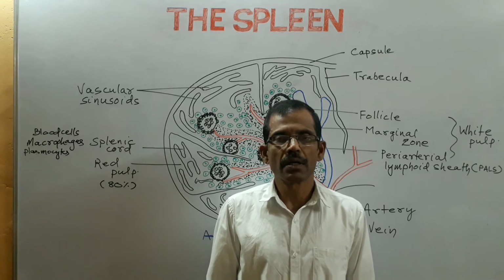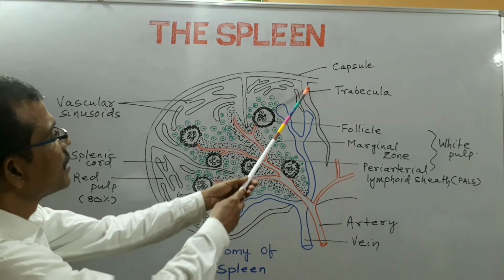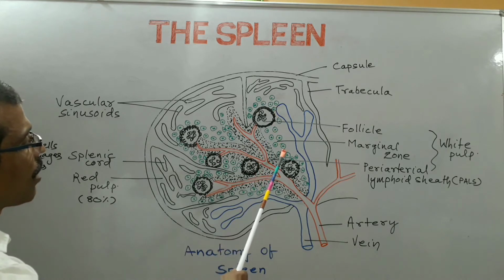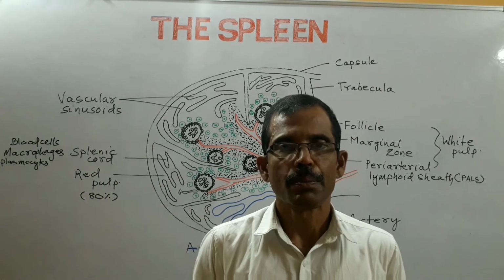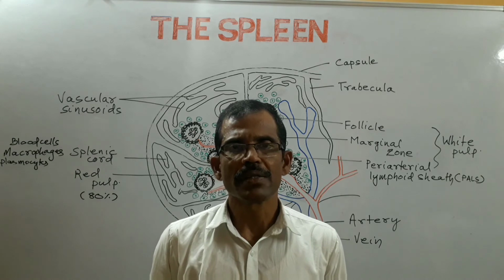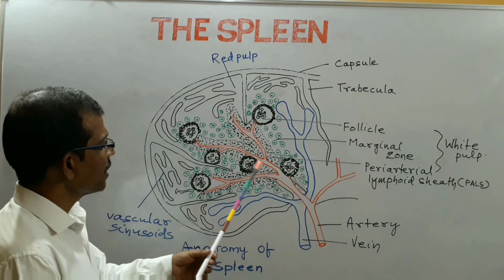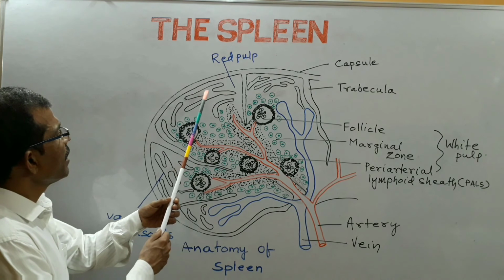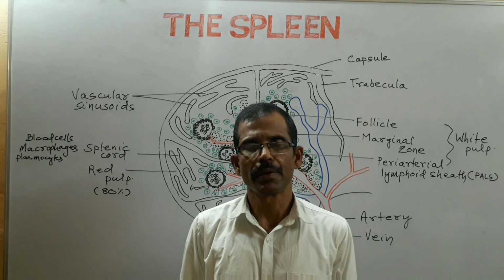STRUCTURE AND FUNCTION OF SPLEEN